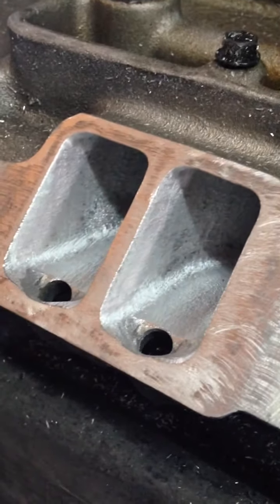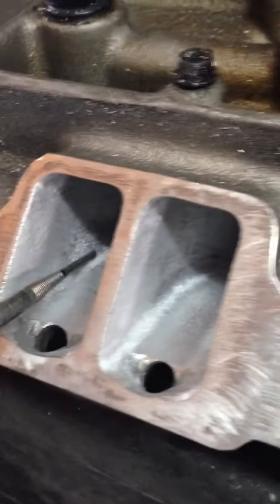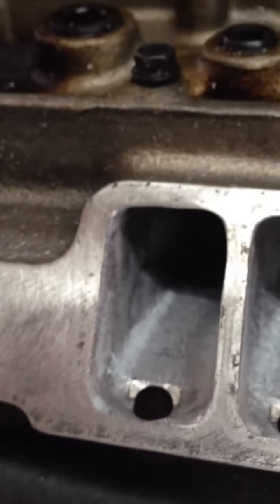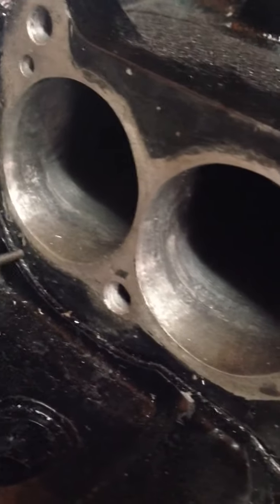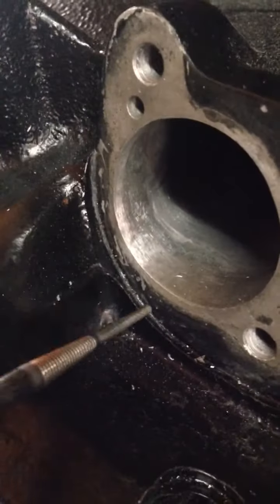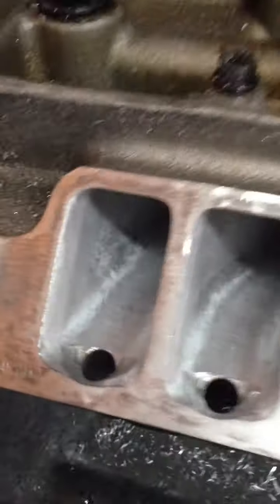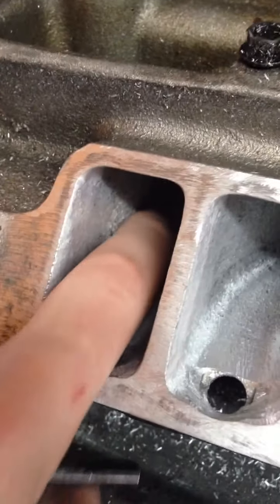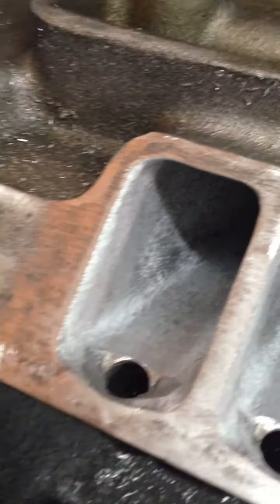*** New TPI porting secrets! ***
Porting a Tuned Port Injection lower intake manifold base. These manifolds are found on 85-92 F-body and Corvette. L98 350 & LB9 305.